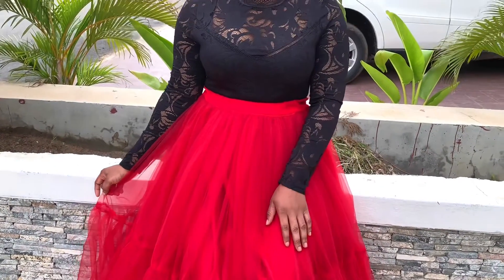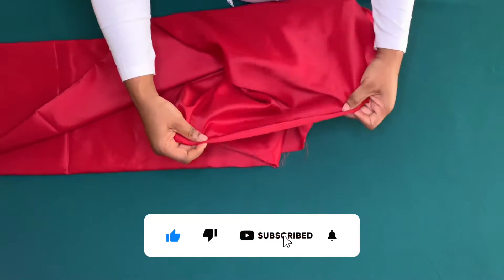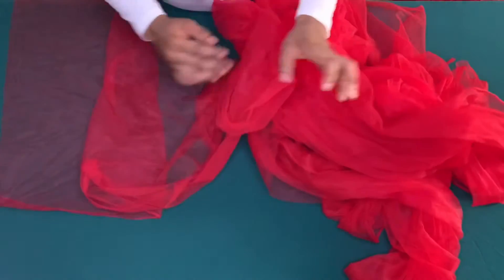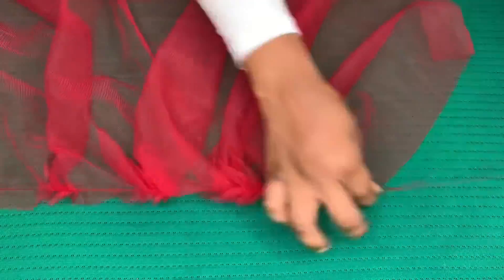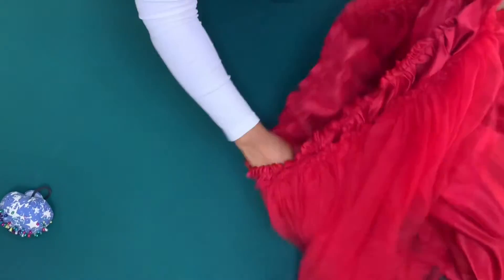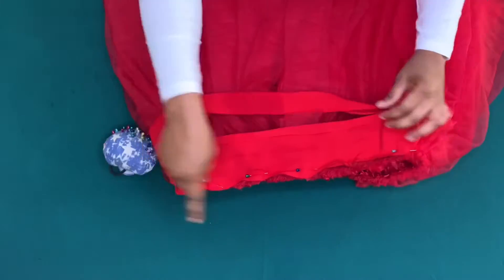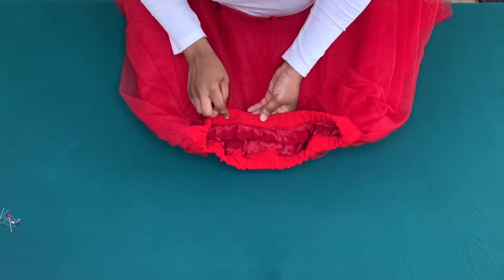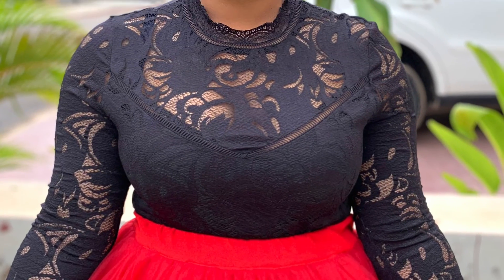HOW TO MAKE A LONG TULLE MAXI SKIRT WITH AN ELASTIC WAIST BAND (Cutting & Stitching) Detailed Video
This is a detailed video on how to cut and sew a long layered tulle skirt (maxi skirt) with an elastic waist band.